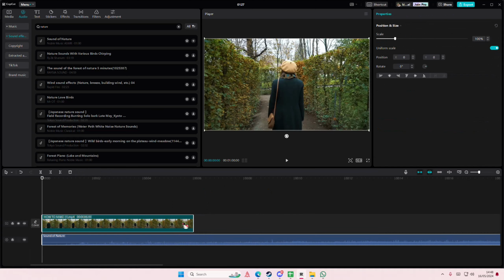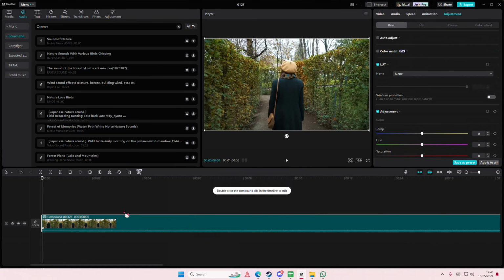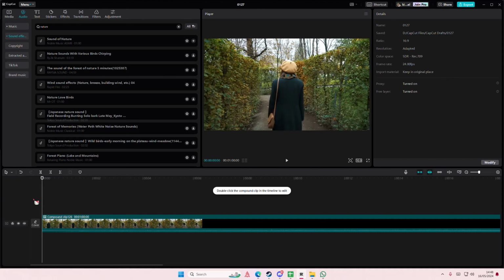⭐ APP BASICS: Compound Clip Feature - How To Merge Video With Audio In CapCut PC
Want to merge video with audio in CapCut PC? Here's how you can do that.